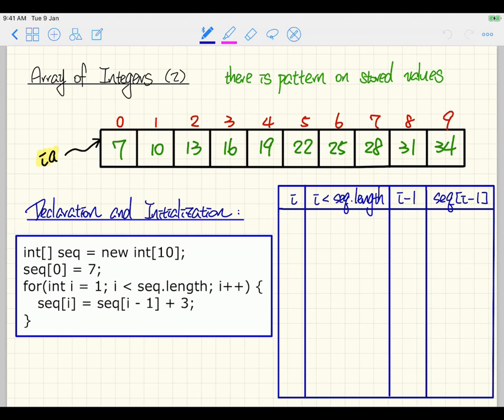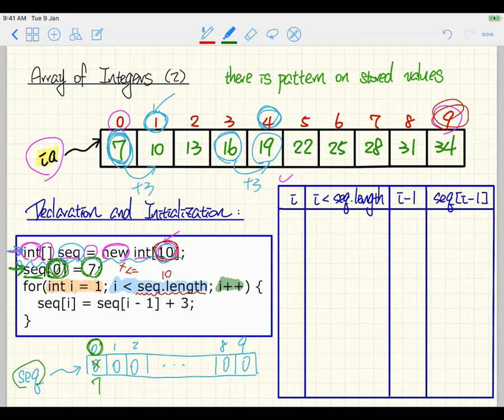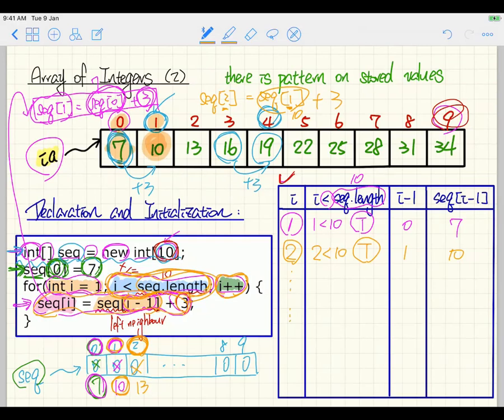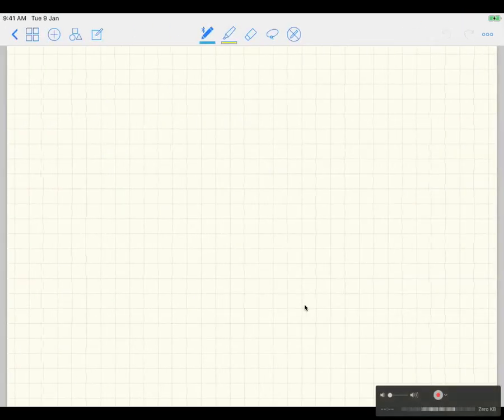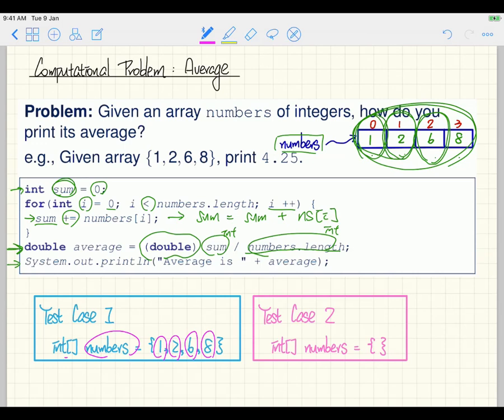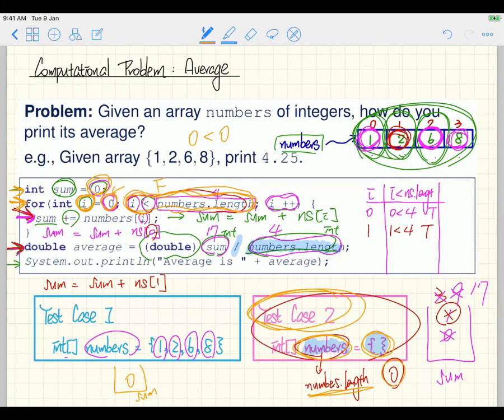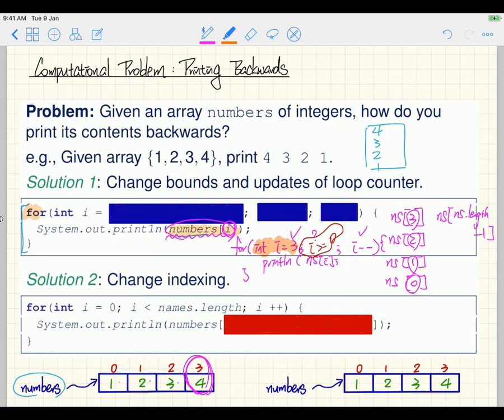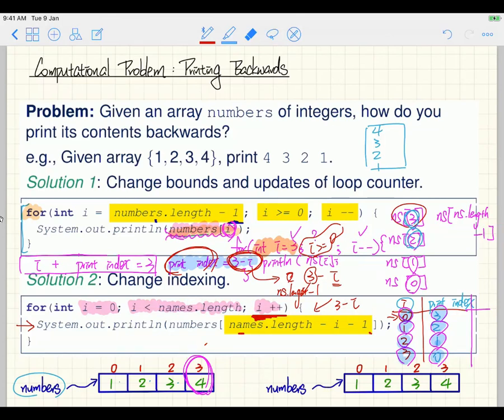EECS1021 2019 02 11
- Initializing an Arithmetic Sequence
- Calculating the average
- Printing in the reverse order